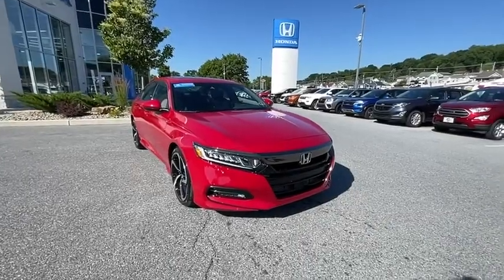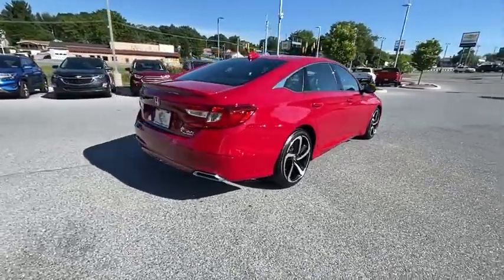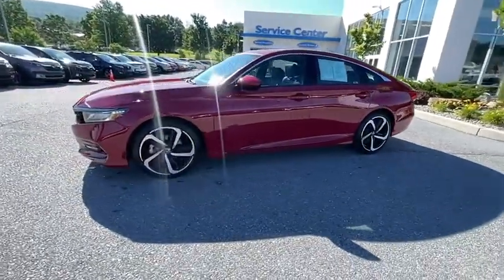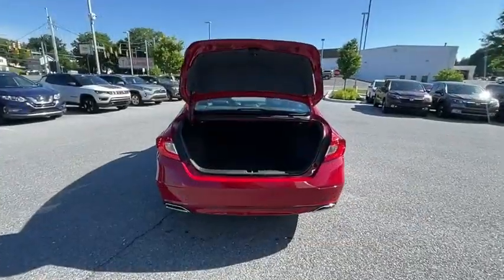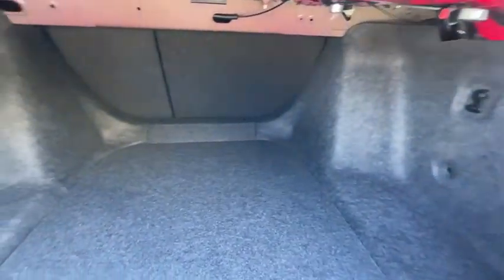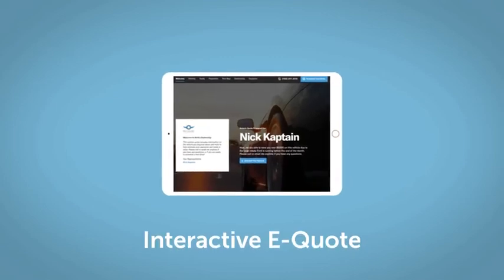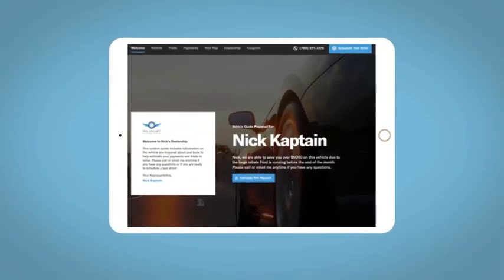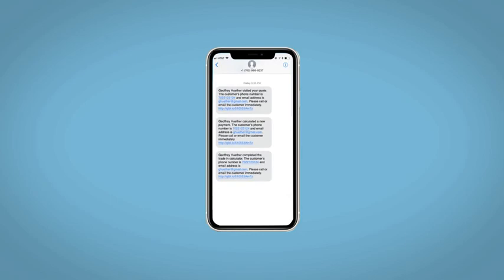2020 Honda Accord Altoona, Bedford, Hollidaysburg, Tyrone, Huntingdon, PA UJ009962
Red Used 2020 Honda Accord available in Altoona, Pennsylvania at Altoona Honda. Servicing the Bedford, Hollidaysburg, Tyrone, Huntingdon, PA area.
2020 Honda Accord Sport 2.0T - Stock#: UJ009962 - VIN#: 1HGCV2F38LA009962

Altoona Honda
201 Valley View Blvd

Certified. CARFAX One-Owner. This 2020 Red Honda Accord Sport 2.0T FWD is well equipped and includes these features and benefits:brbrClean CARFAX. 22/32 City/Highway MPG Odometer is 7654 miles below market average!brbrHondaTrue Certified Details:brbr * Powertrain Limited Warranty: 84 Month/100,000 Mile (whichever comes first) from original in-service datebr * Transferable Warrantybr * Warranty Deductible: $0br * Vehicles purchased within New Vehicle Limited Warranty period: extends New Vehicle Limited Warranty to 4 years*/48,000 miles*. Honda Care Motor Club Partner for 1 year/12,000 miles. Up to two complimentary oil changes within the first year of ownership. SiriusXM 90-Day Trialbr * 182 Point Inspectionbr * Vehicle Historybr * Roadside Assistancebr * Limited Warranty: 12 Month/12,000 Mile (whichever comes first) after new car warranty expires or from certified purchase datebrbrbrWE MAKE IT EASY! Have a question or need more info? Let us know!